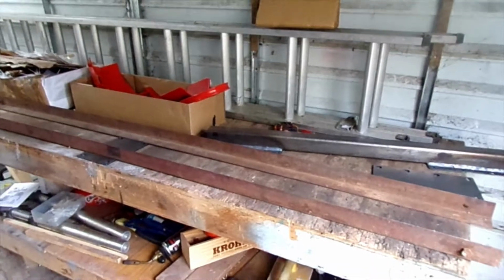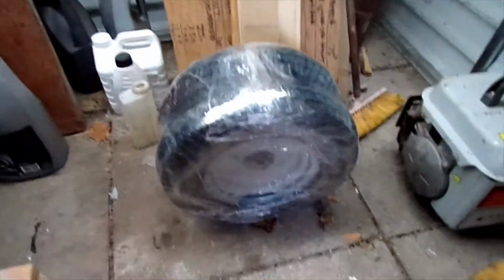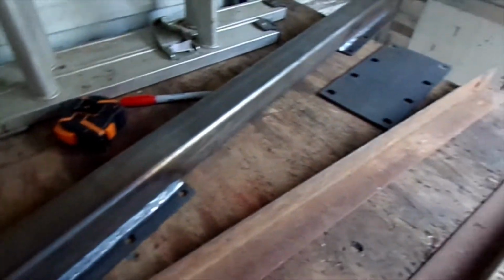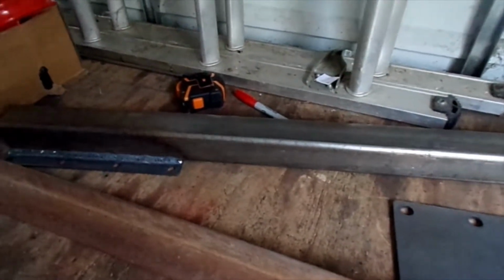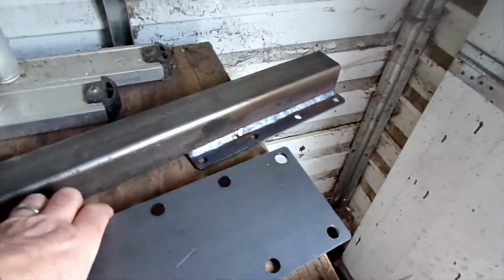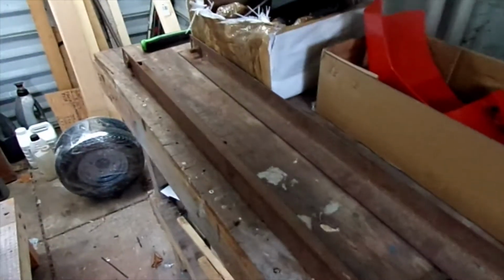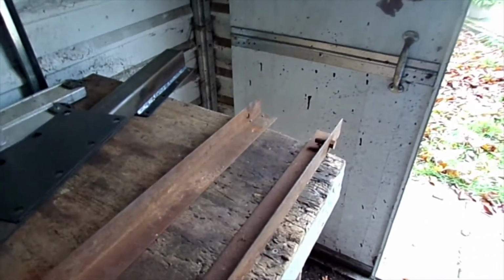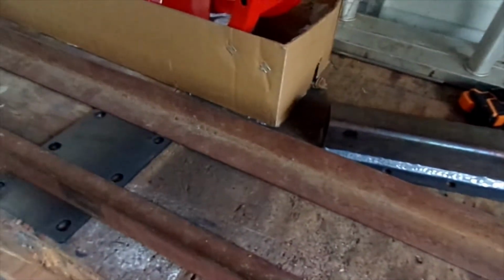DIY collapsible Motorcycle Trailer Part 1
My new project... make a collapsible motorcycle trailer, reason being the ones I have seen are either too flimsy looking or too expensive.
I can also have a trailer to my exact requirements if I make it myself!
No plans, just an idea in my head and see how it goes.